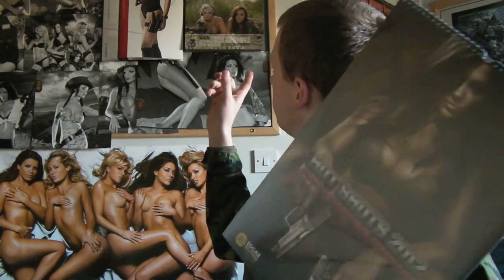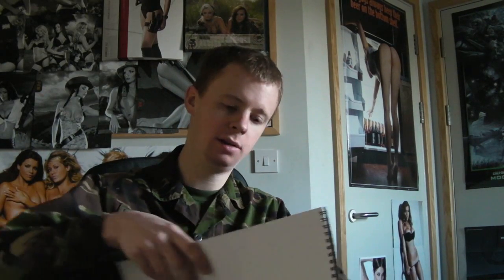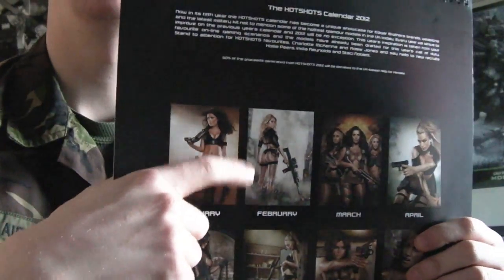Edgar Brothers & Magpul - Hot Shots Calendar 2012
Again, remember folks, half of all the profits made from the sale of these go to Help for Heroes in the UK and the Infinite Heroes Foundation in the US.  So dig deep in those wallets!